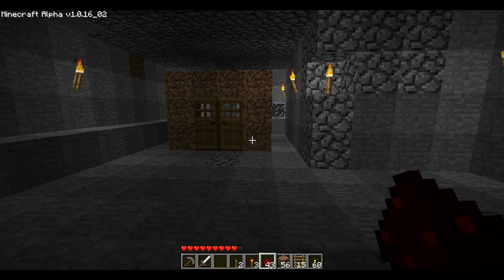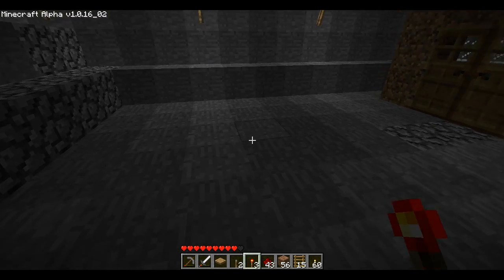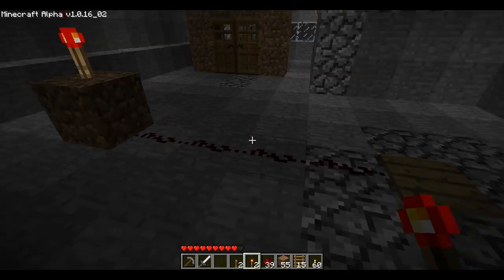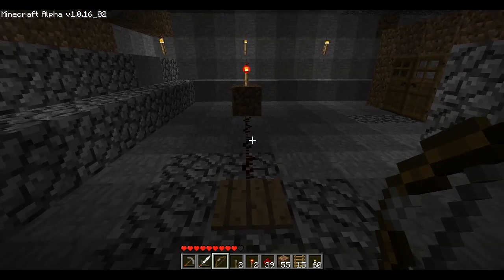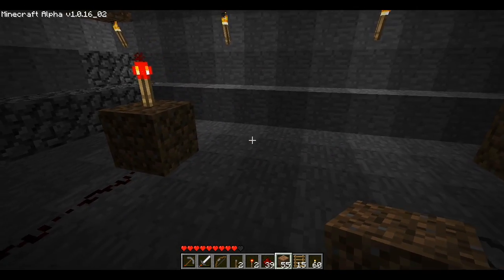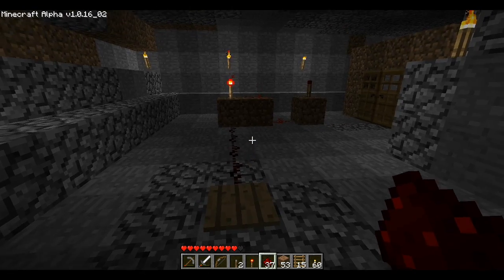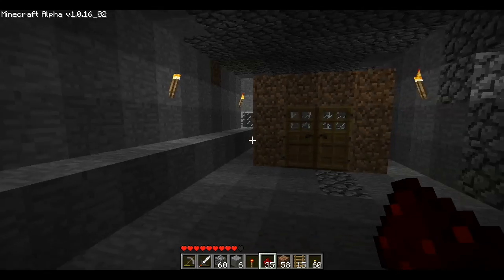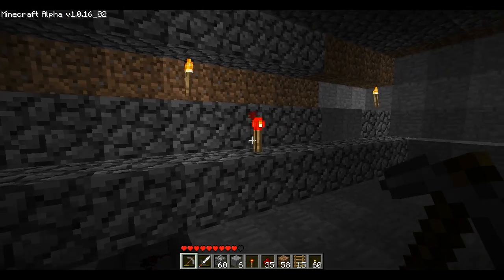X122 - X's Adventures in Minecraft - 021.5 - Redstone Study: The Basics, Part 2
The second part of episode 021, this video continues exploring the fundamentals of redstone dust and torches.